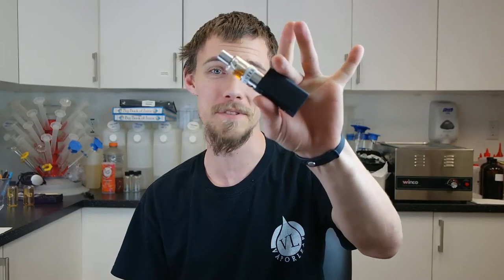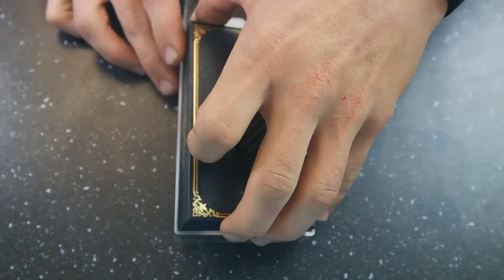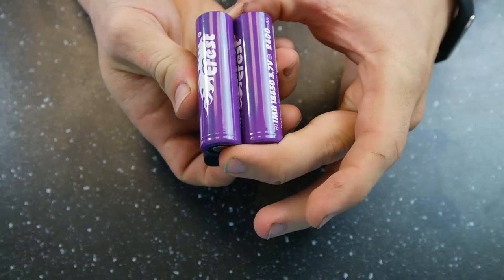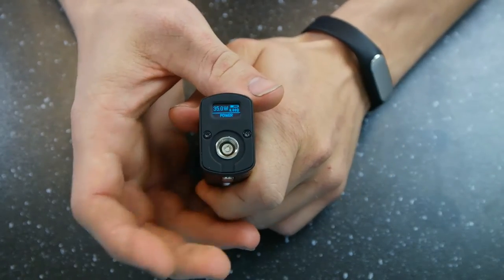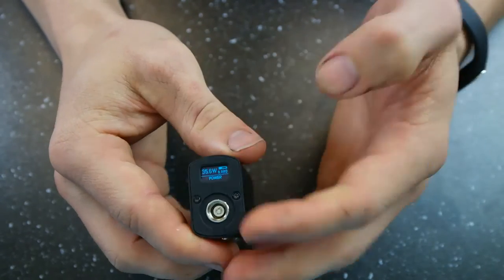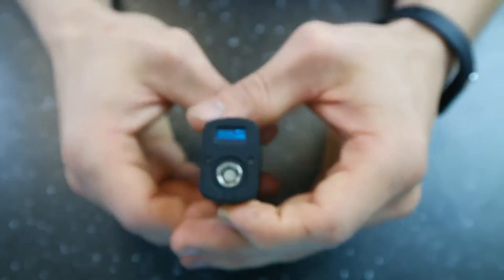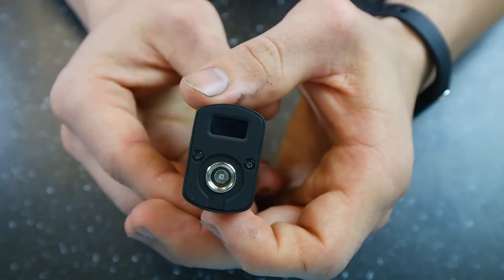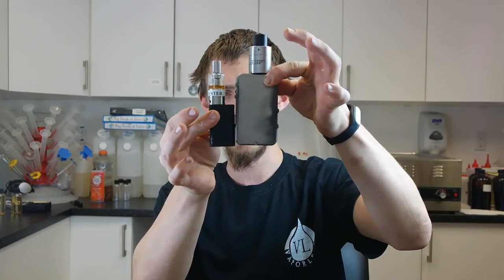Mini Volt 40W Micro Box Mod by Council of Vapor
in this video we take a look at the mini volt by council of vapor. this super tiny little guy is the smallest regulated device on the market as of the posting of this video.